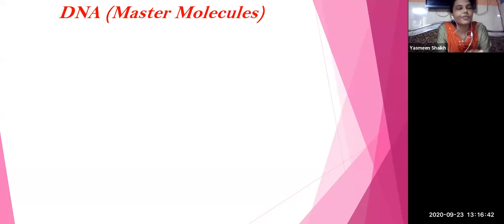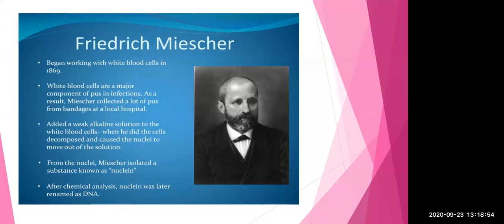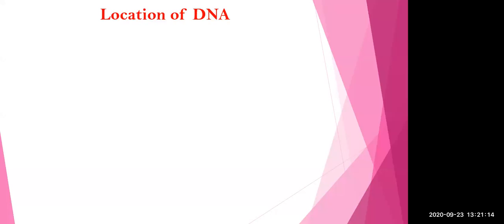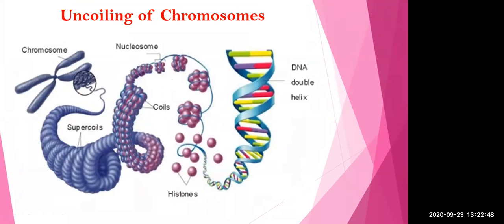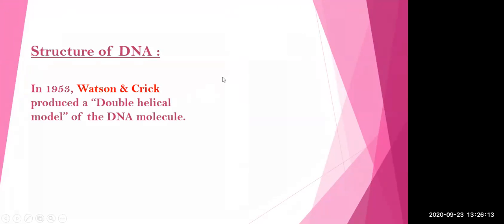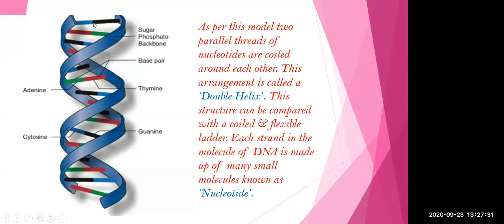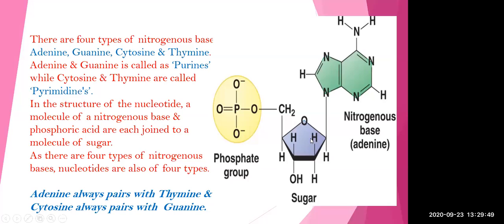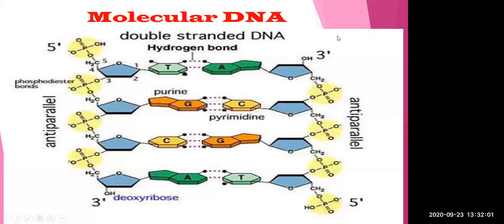Std 9th // Science 2 // Heredity and Variation (Part 3) by Yasmeen Shaikh Madam // CNO Almas Hannure